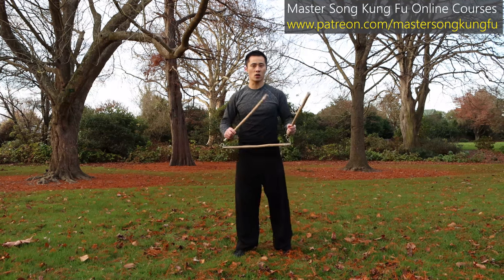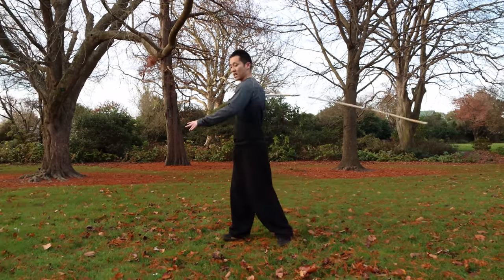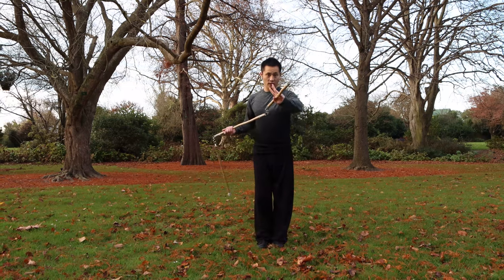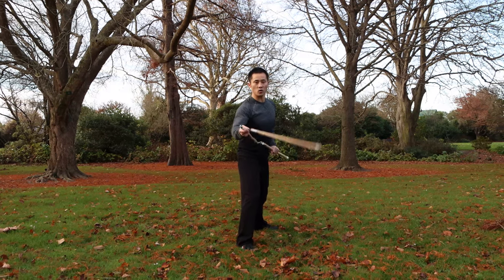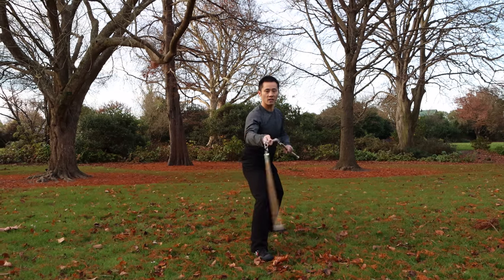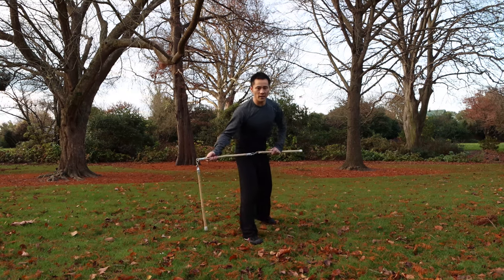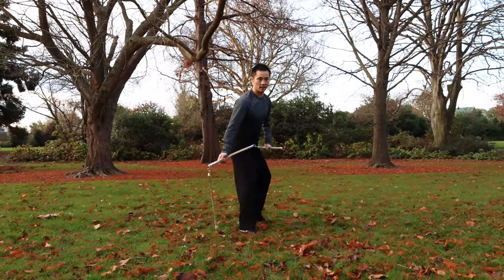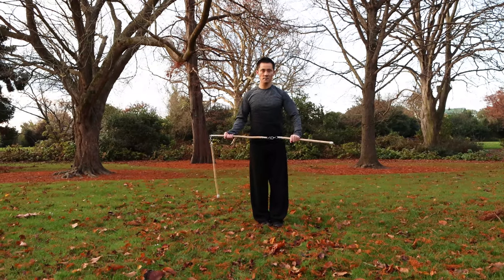Shaolin Kung Fu Wushu Three Section Staff Step By Step For Beginners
Welcome to join Master Song Kung Fu Online Courses for more training tutorials
Please take care & keep healthy 😊